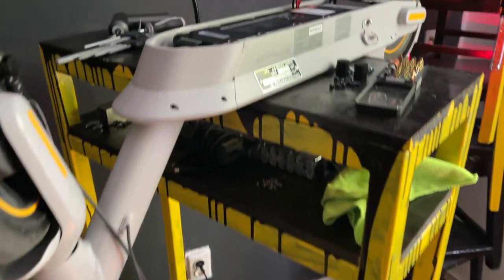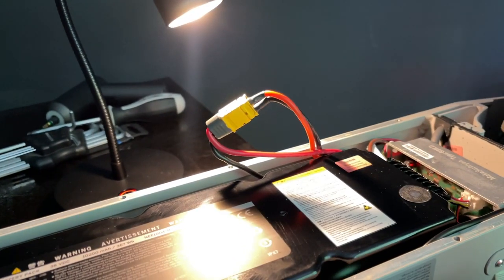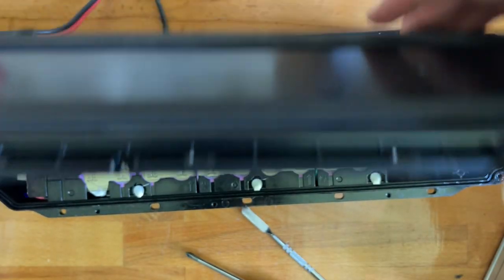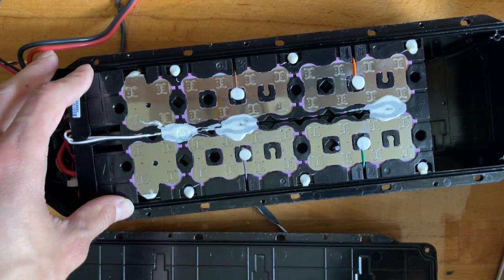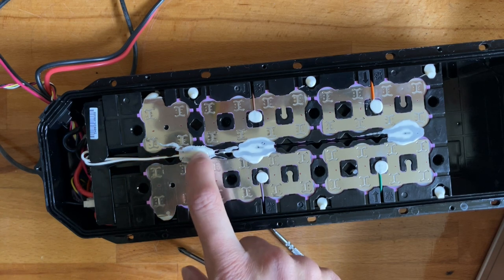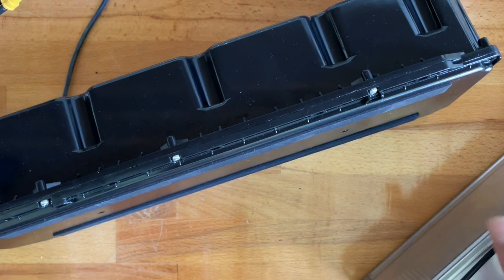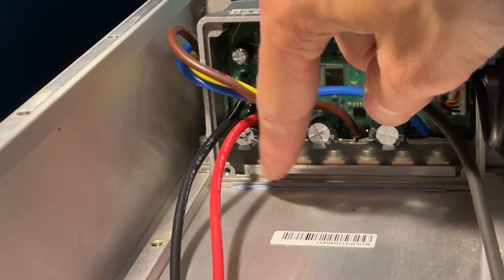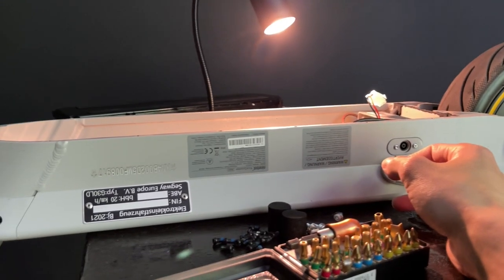ninebot g30 max LD battery overview + comparison with xiaomi pro2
I needed to know the topology of the battery in my g30 max LD .. and having found nothing of great use online - I decided to take a screwdriver to it: this is the result.